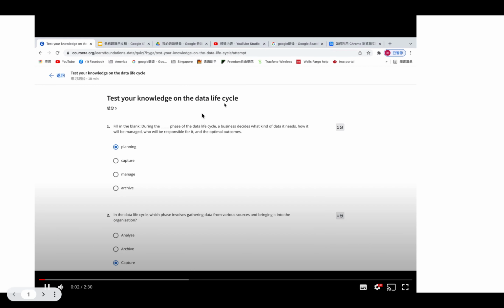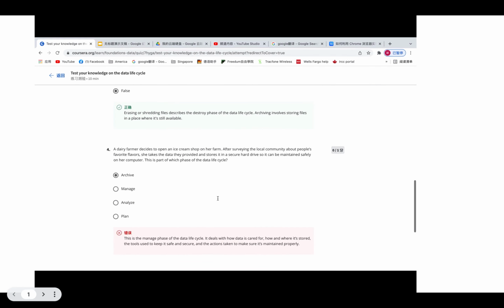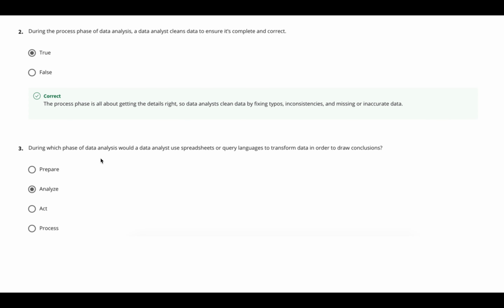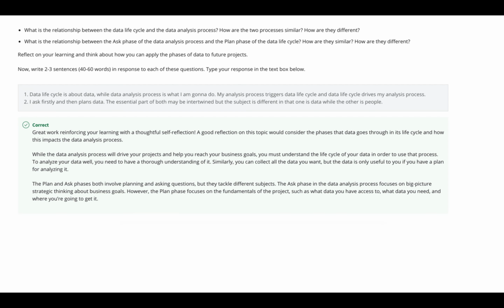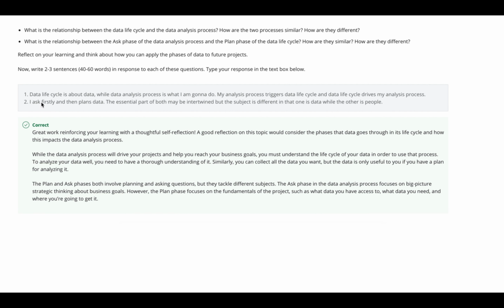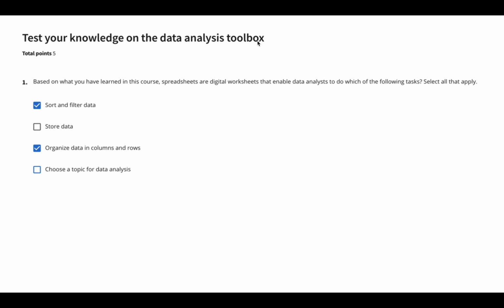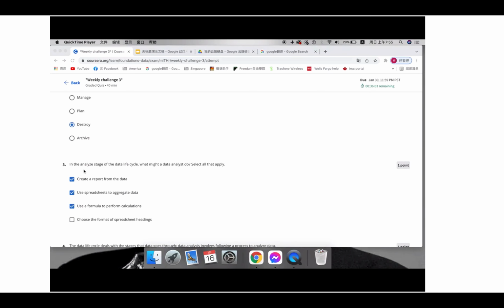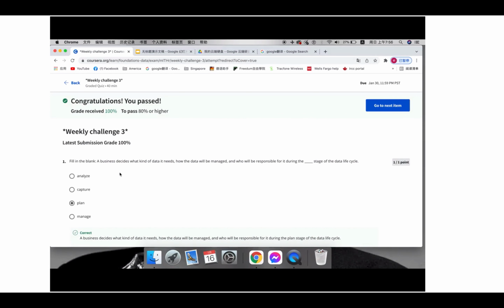data analysis process, toolbox, weekly challenge 3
周末学习得多，所以视频长点，一般周一和周二的视频是周末做的